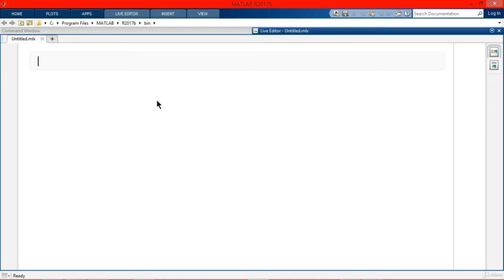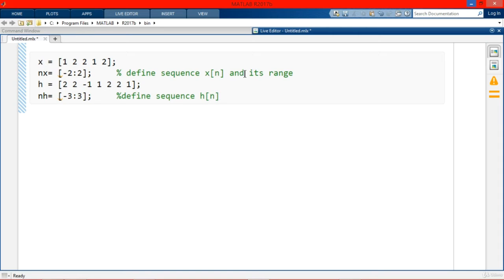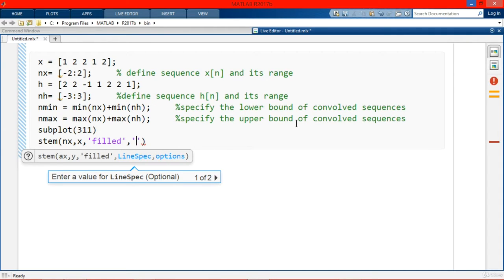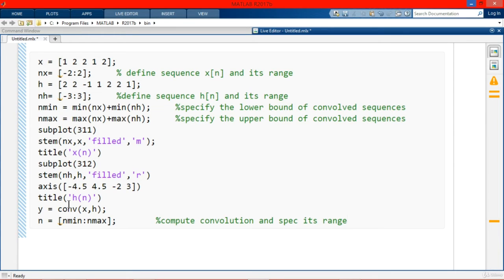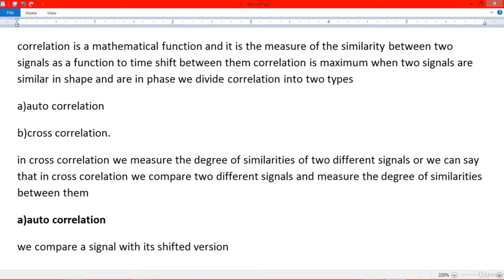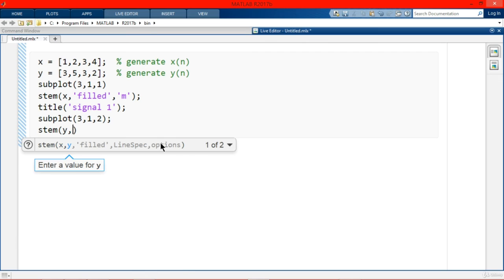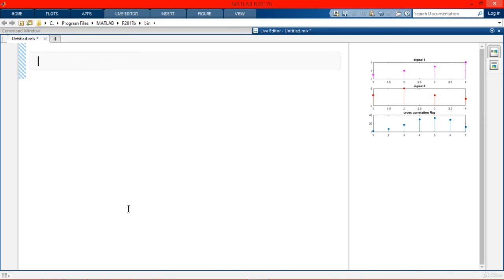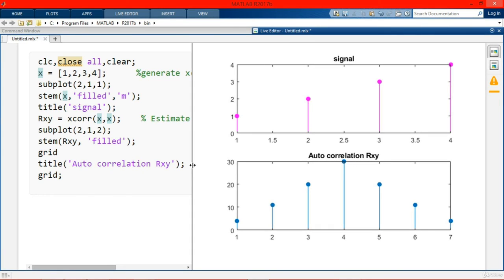17 4 Convolution and Correlation